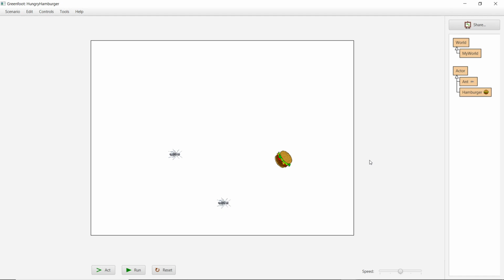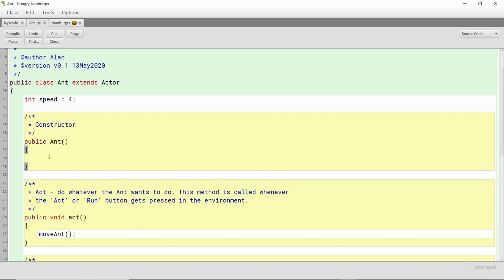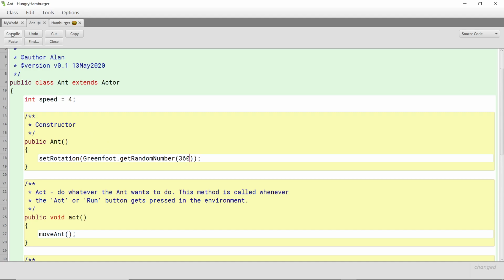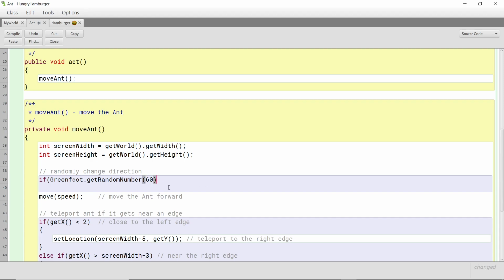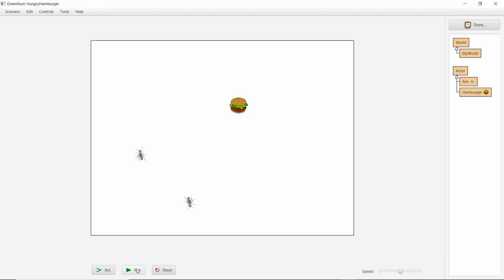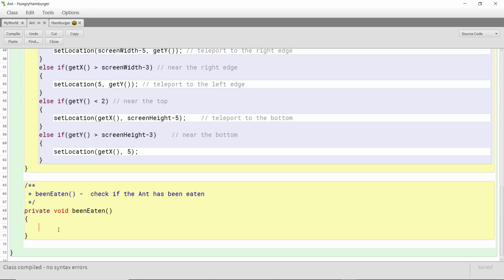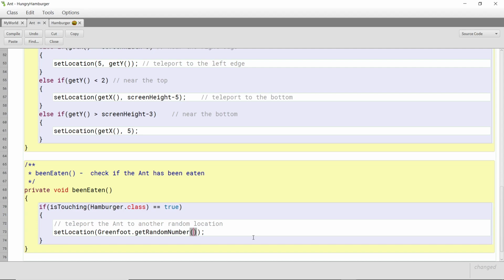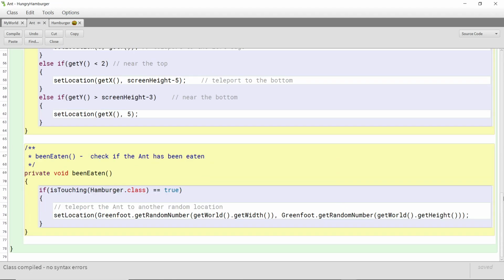Greenfoot Grade 8 - Lesson 4 - Randomisation and collision detection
Describes how to add randomisation to our Greenfoot game, and also some simple collision detection.